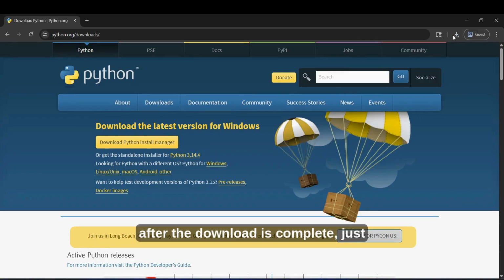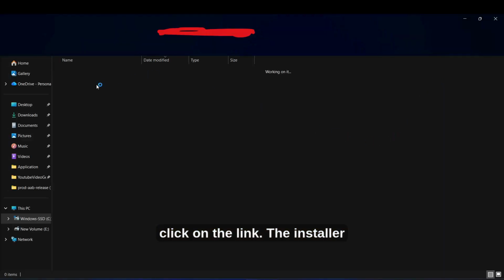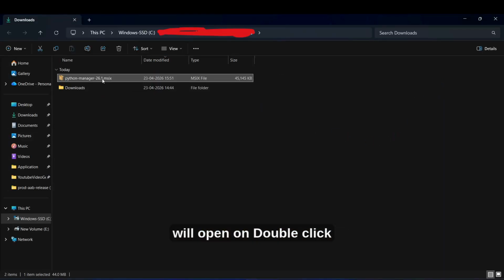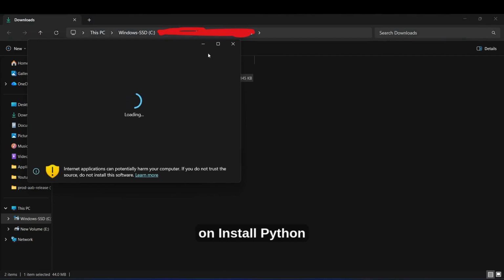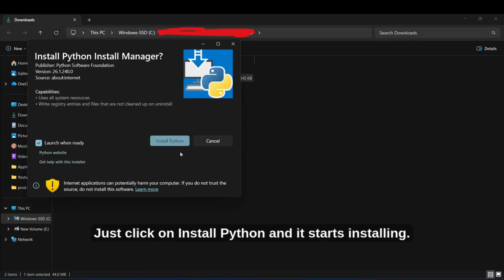How to Install Python on Windows 10/11 (Step-by-Step Guide for Beginners)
In this video, you will learn how to install Python on Windows 10/11 step by step. This beginner-friendly tutorial will guide you through downloading Python from the official website, installing it correctly, and setting up your system to start coding.

We will also cover the most important step “Add Python to PATH” so you can avoid common errors while running Python in command prompt.

By the end of this video, your Python setup will be complete and you’ll be ready to write your first program.

python installation in windows